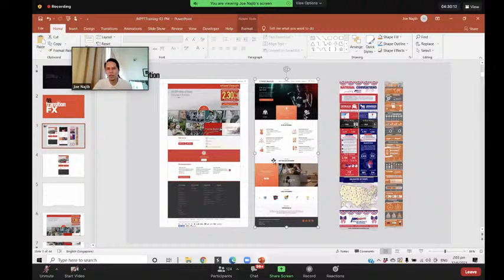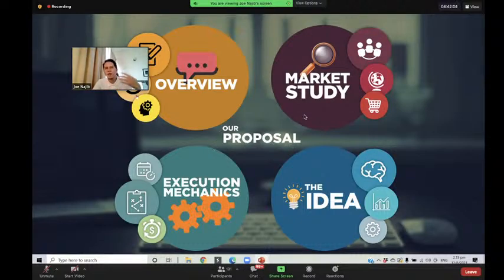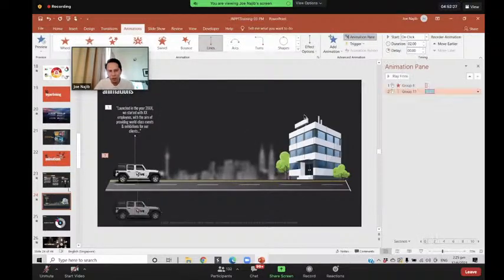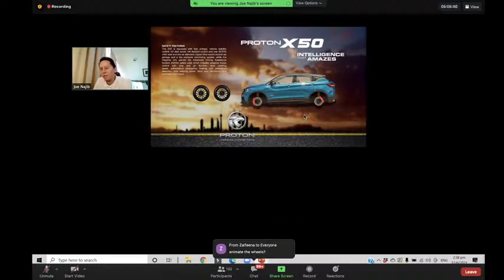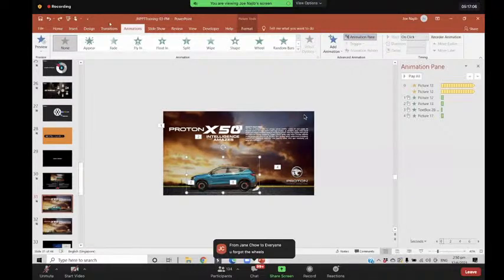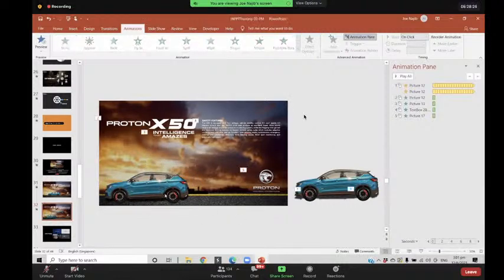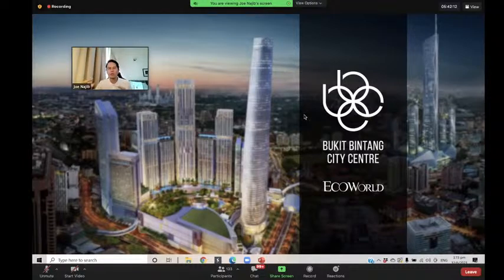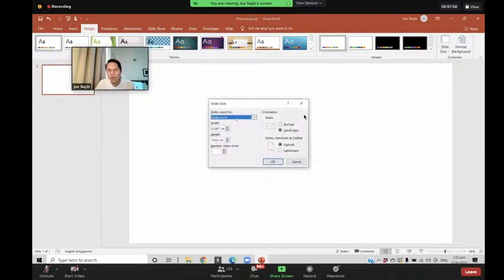JN PTT training part 4/5